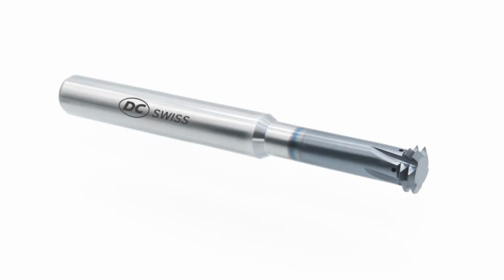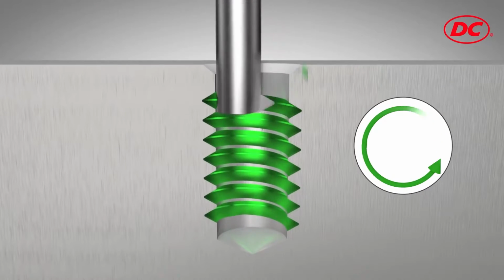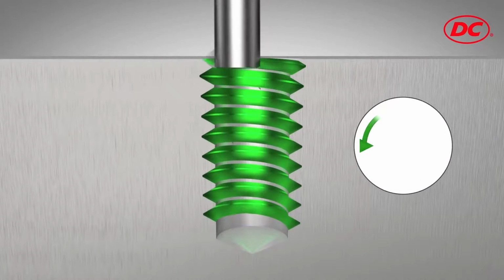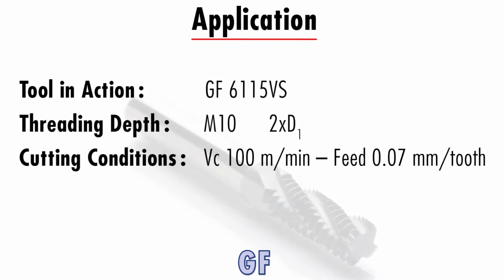Whirl your way to success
Thread milling is the topic in this technical corner with DC Swiss showcasing their Nano threading tools, the largest off the shelf product range in the world for producing micro threads starting from 0.3 x 0.08mm. We also look into the key safety options of milling threads in expensive parts or exotic materials with the ‘Whirler’ range of milling tools.